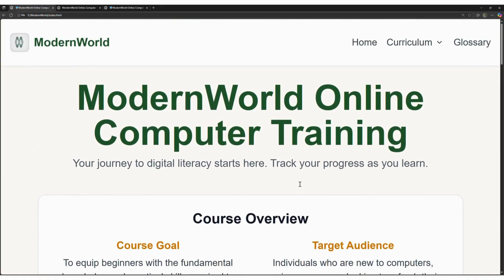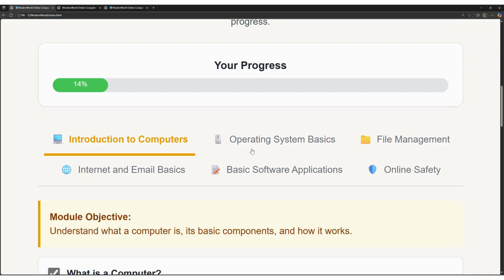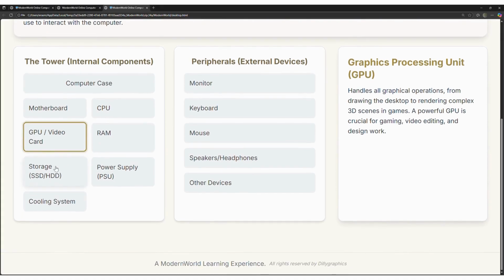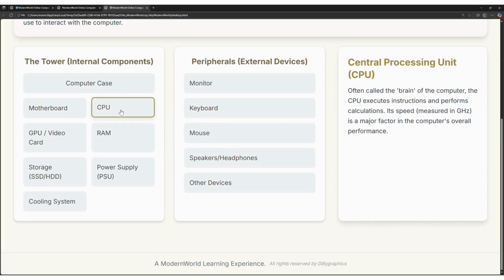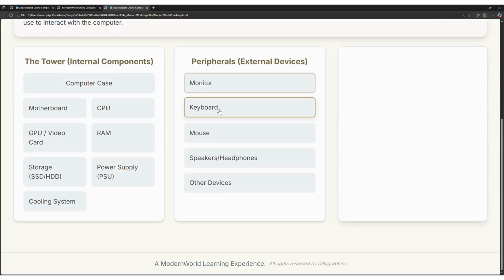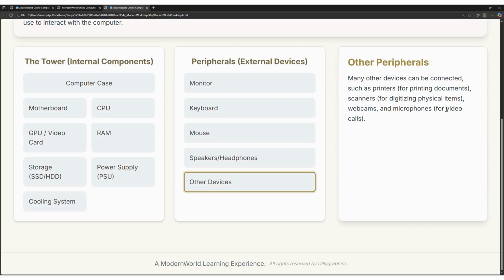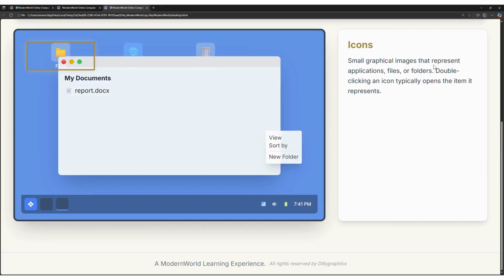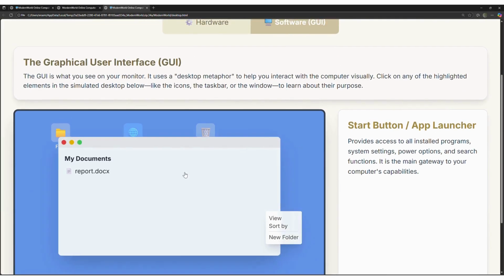Master Your Desktop: Understanding Your Computer Screen for Beginners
💻 Understanding the Desktop: A Beginner's Guide to Your Computer Screen
Welcome to the channel! In this essential beginner's guide, we're diving into the most fundamental part of your computer experience: the desktop.

Do you feel overwhelmed by icons, taskbars, and menus? Don't worry, we've got you covered! This video will clearly explain everything you see on your main screen, whether you're using Windows or Mac.

✨ What You'll Learn in This Video:
🖥️ The Anatomy of the Desktop: We break down the key areas and what they are used for.

📂 Understanding Icons & Shortcuts: How to organize, access programs, and keep your desktop clean.

⚙️ The Taskbar/Dock Explained: Learn how to customize and efficiently use this essential navigation tool.

🔔 The Notification Area: What those little symbols mean and how to manage alerts.

🖼️ Changing Your Background/Wallpaper: A quick tip to personalize your space!

By the end of this video, you'll feel more confident, less frustrated, and fully in control of your computer's home base. Master the basics and make technology work for you!